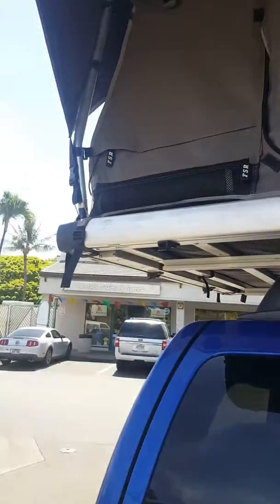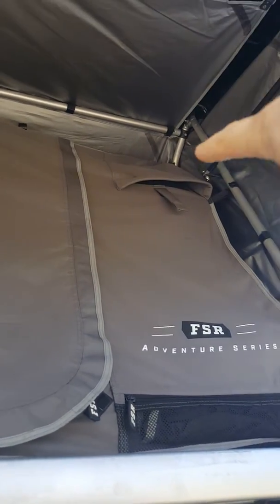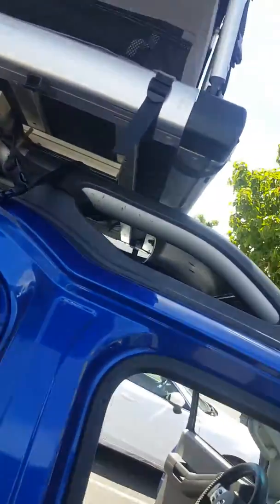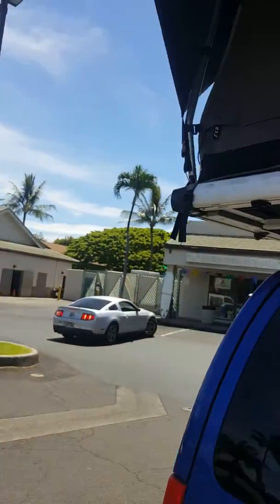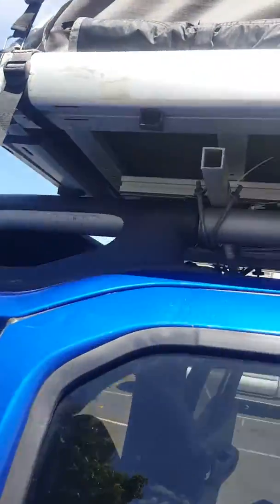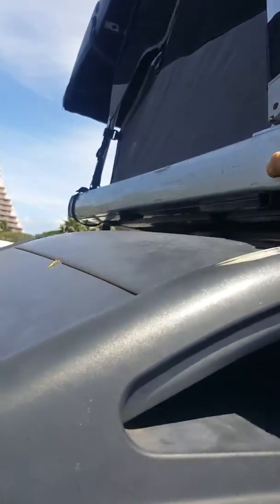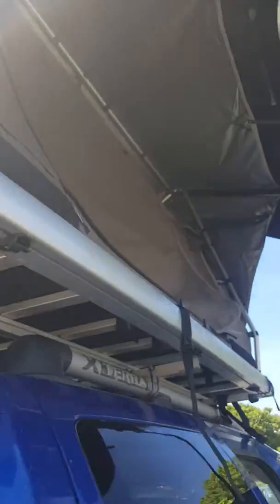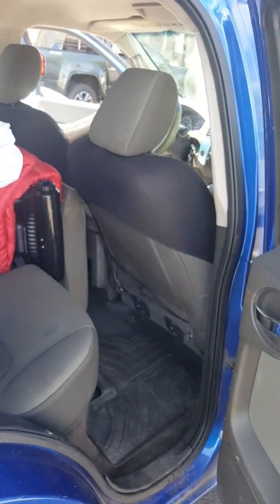outdoorsy renter damage